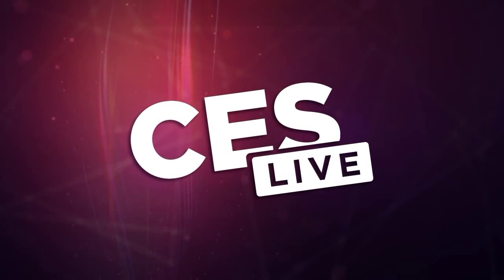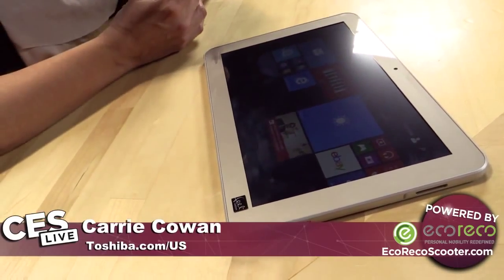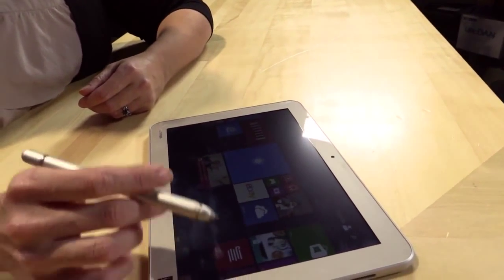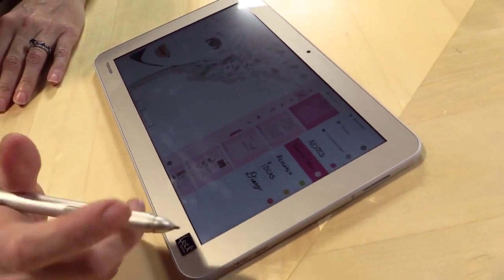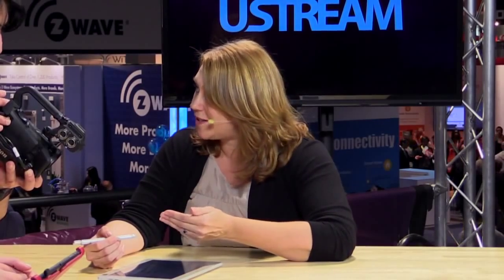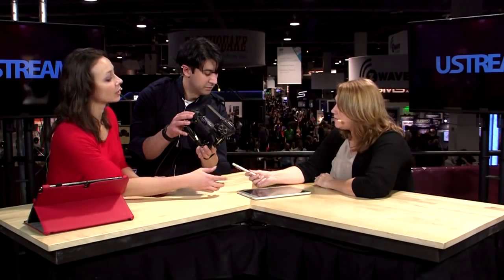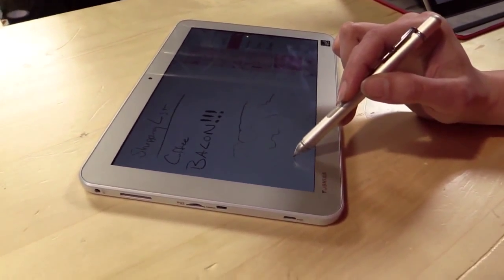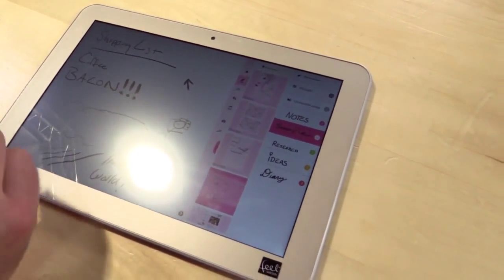Geek Beat Archives Toshiba Talks Windows Tablets with CES live